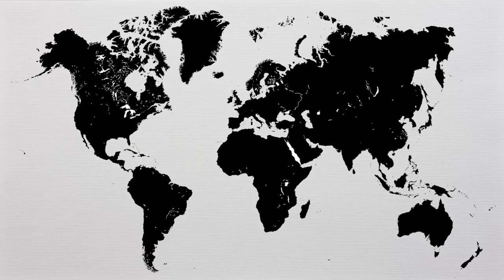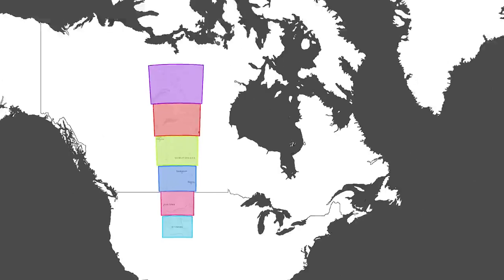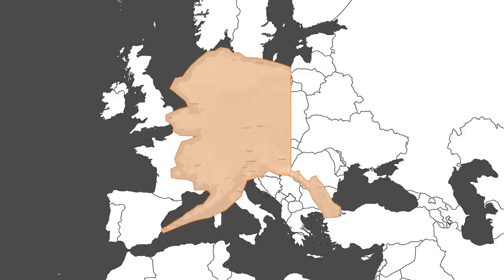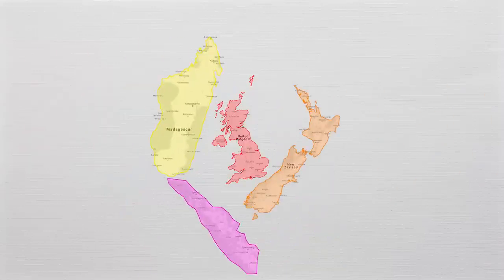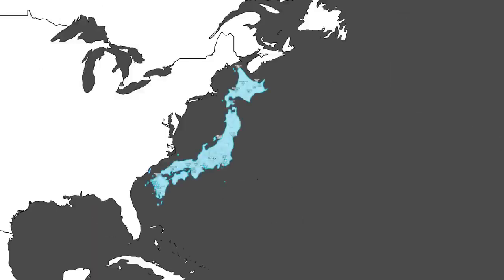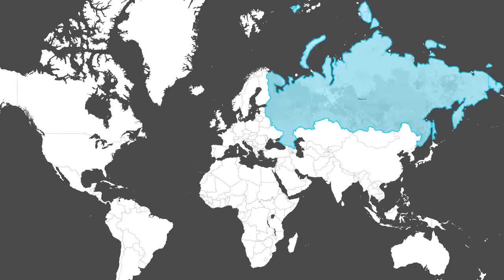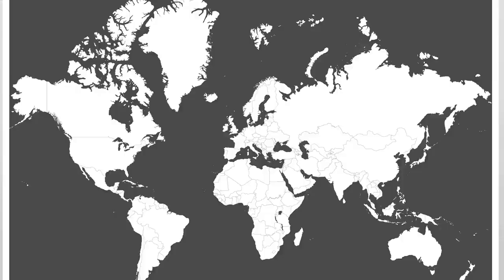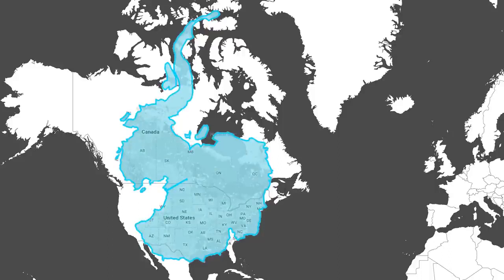How the World Map Looks Wildly Different Than You Were Made To Believe While In School.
How the World Map Looks Wildly Different Than You Were Made To Believe While In School. This is an intentional distortion by the Western Powers to make Africa look small and therefore limit our perspective to life. It's called Geopolitics.